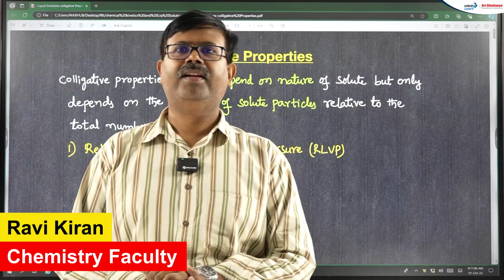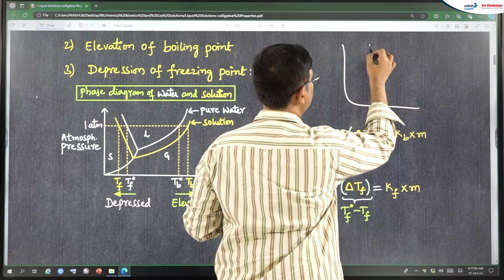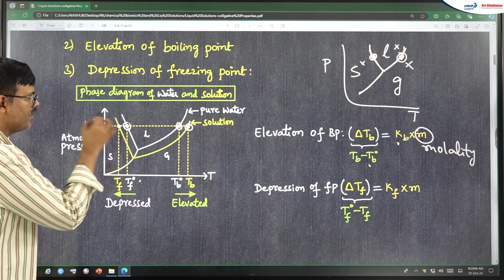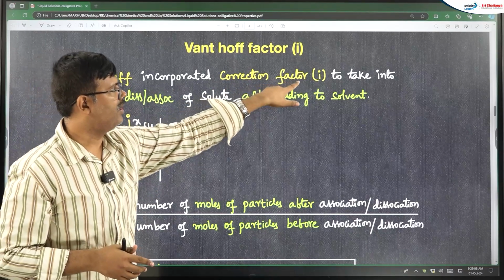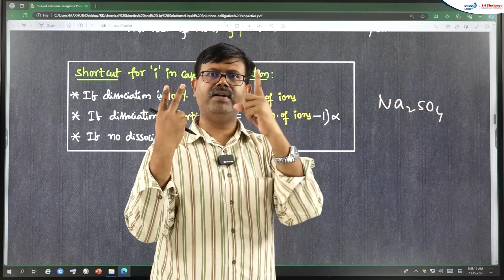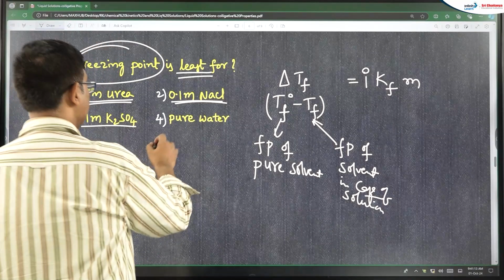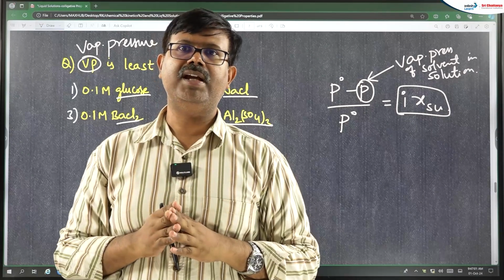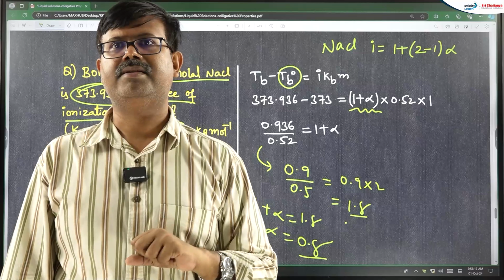Solutions Colligative Properties || NEET Chemistry || NEET 2025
🌟 Wishing You All the Best for NEET 2026! 🌟 In this session our master faculty will explain Most Important Topics in NEEt Chemistry

The physical changes that occur when a solute is added to a solvent are known as collitive characteristics. Colligative Properties are affected by the number of solute particles present as well as the amount of solvent present, but not by the kind of solute particles, albeit they are affected by the type of solvent.

A solution can have the following  colligative properties which are give below

Increase of the boiling point
Depression at the freezing point
Vapour pressure is being reduced in a relative sense.
Osmotic pressure osmotic pressure osmotic.

solutions and colligative properties chemistry class 12 one shot
solutions and colligative properties chemistry class 12
solutions and colligative properties questions practice

FAQ's

What is a colligative property of a solution?
Do solutions affect colligative properties?
What are the additive properties of solutions?
What are some properties of solutions?
What is the formula for colligative properties?
What are the colligative properties of solutions general chemistry 2?
What is solution class 12 chemistry?
What is an example of a solution?
What are the colligative properties of solutions?
Explain Solutions Colligative Properties